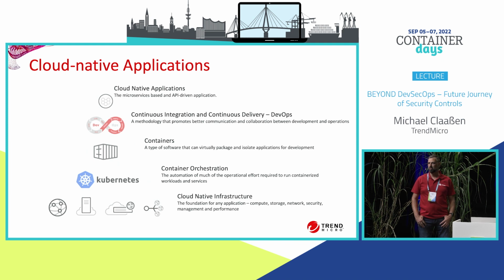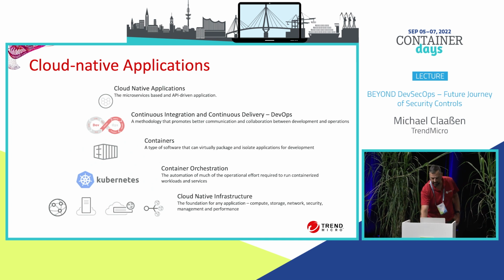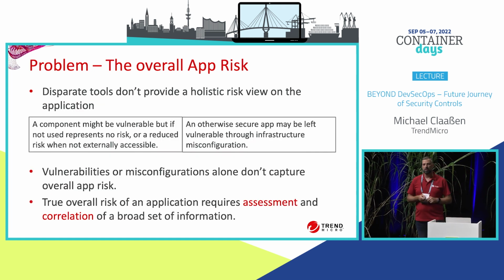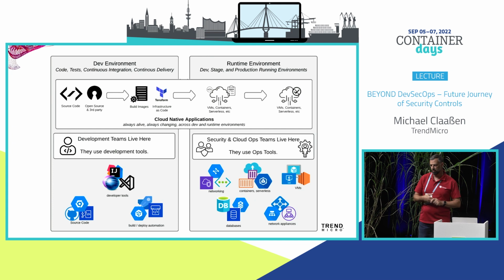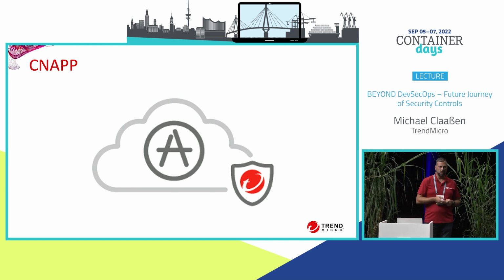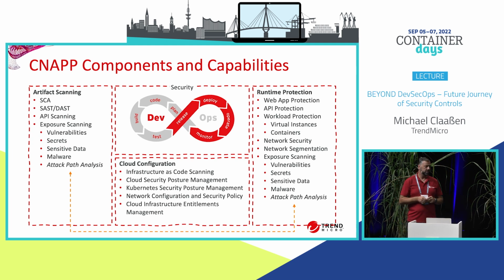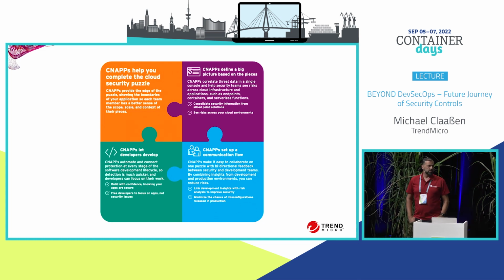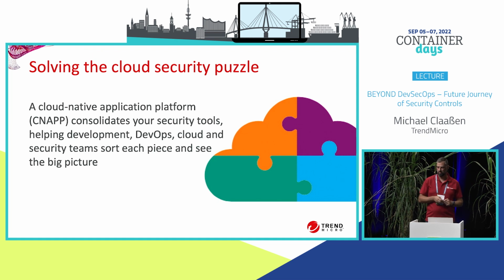BEYOND DevSecOps – Future Journey of Security Controls - Michael Claaßen, TrendMicro